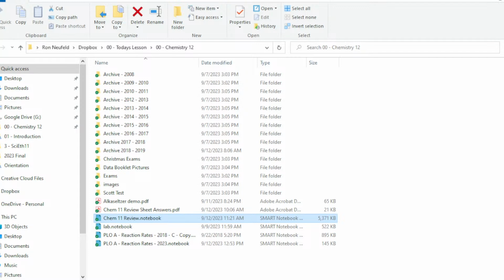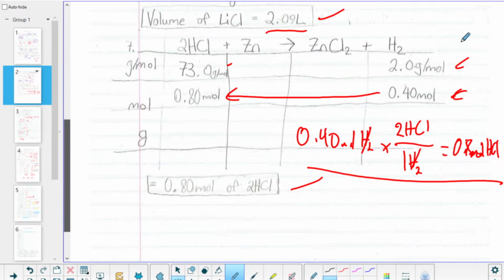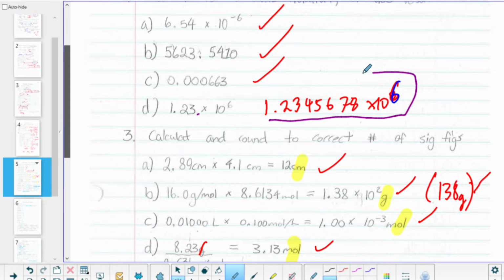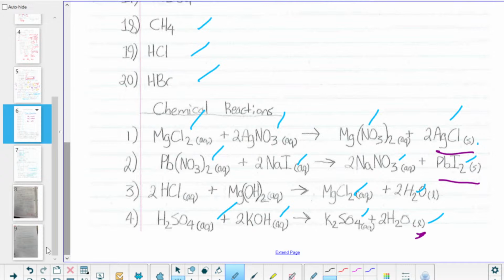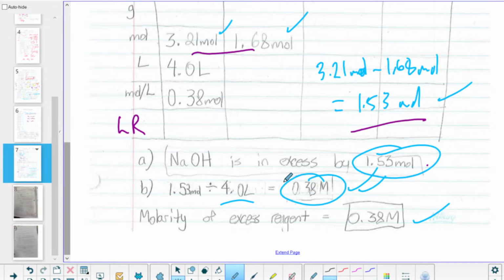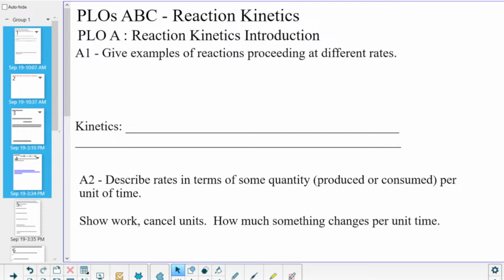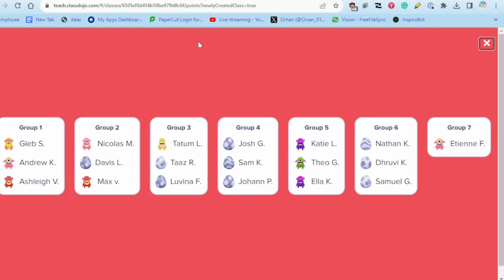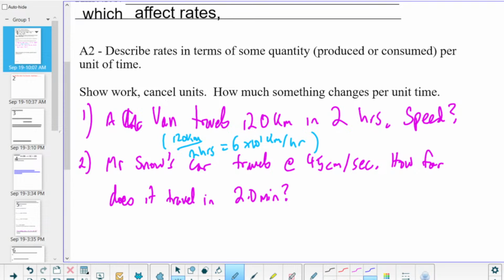Chemistry 12F Sept 13 2023